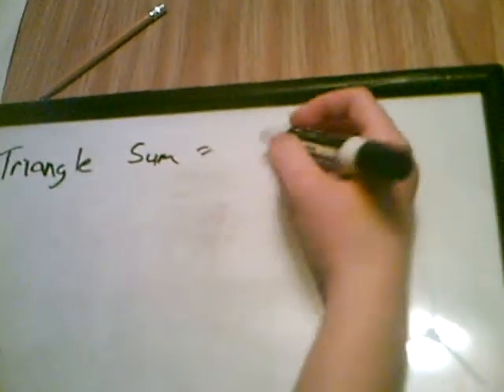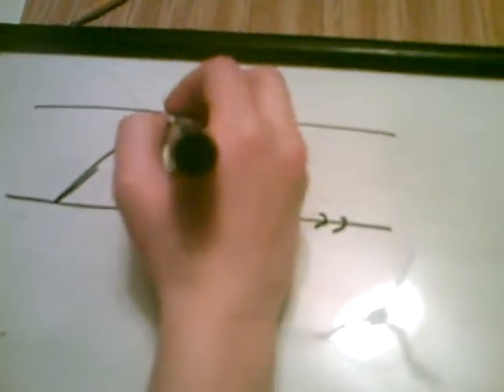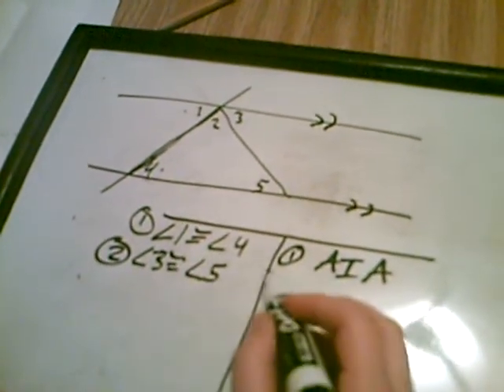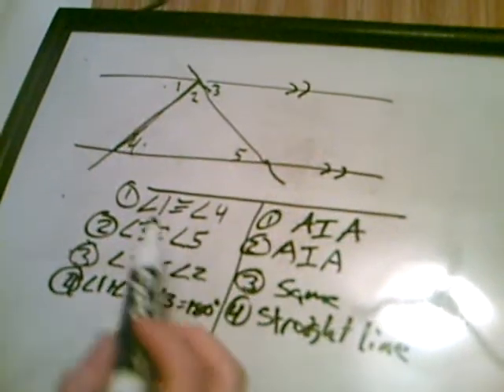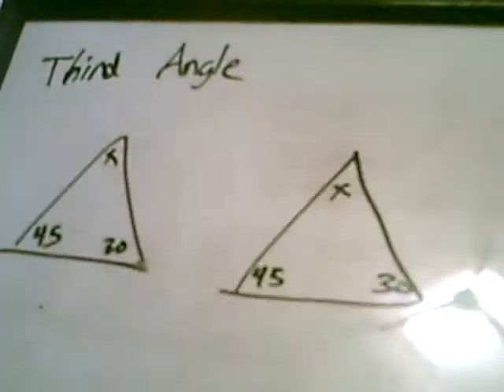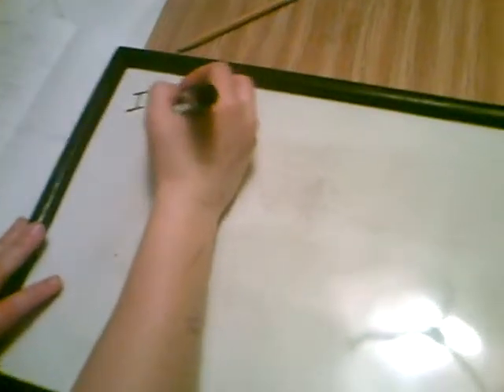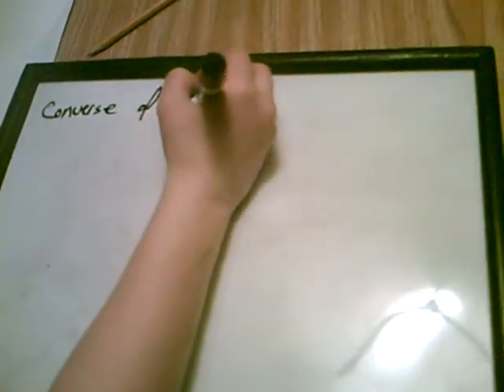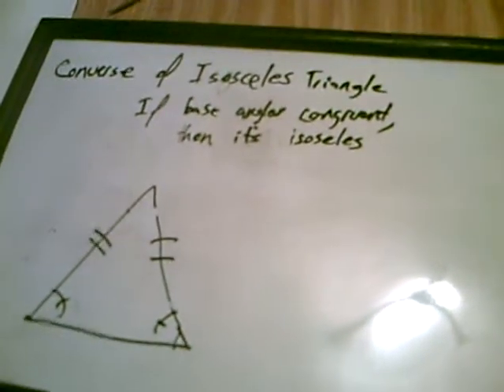Geometry Chapter 4.1-4.2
This section covers a few of the basic triangle conjectures.